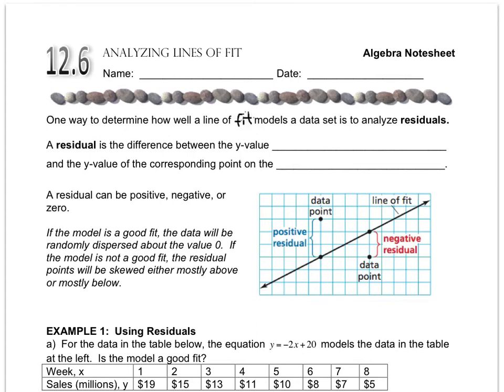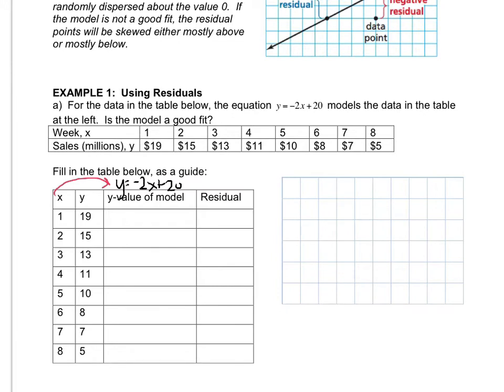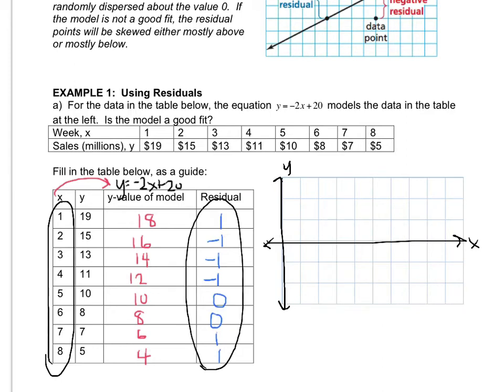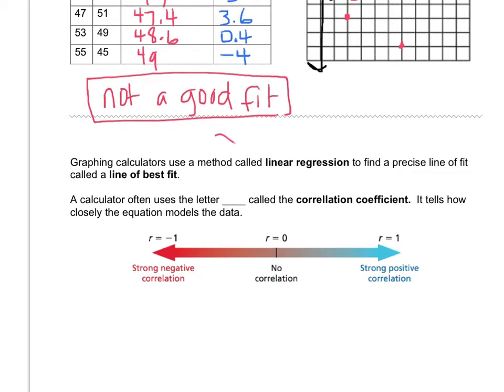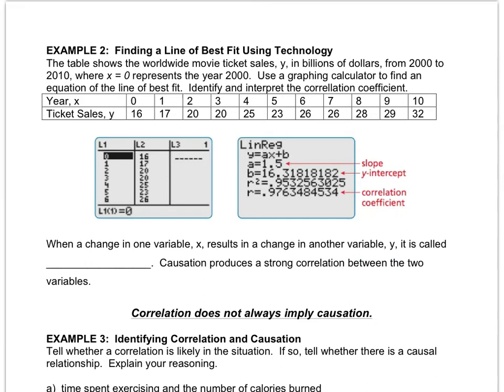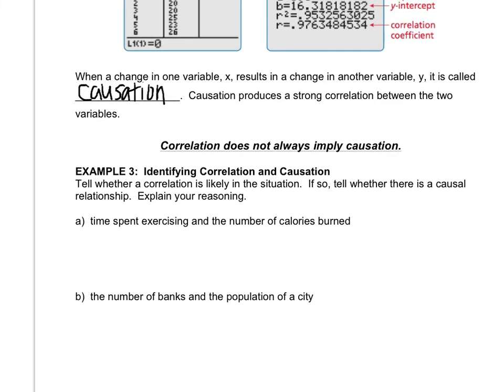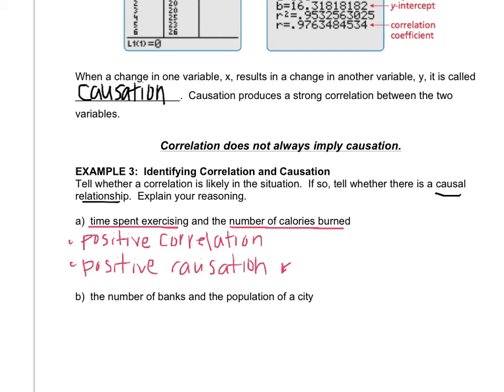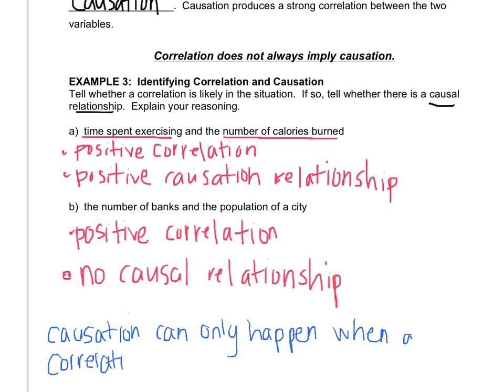Algebra - 12.6 Analyzing Lines of Fit